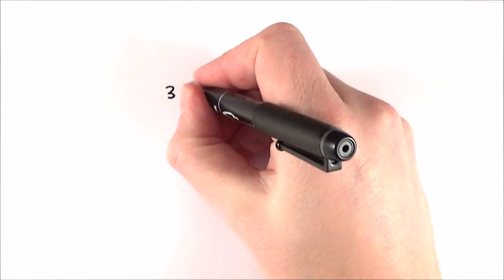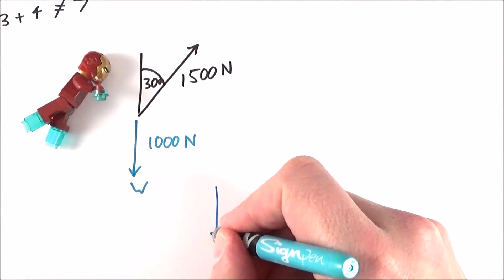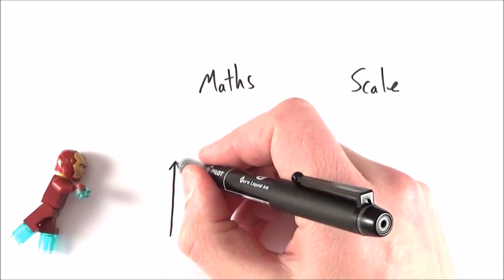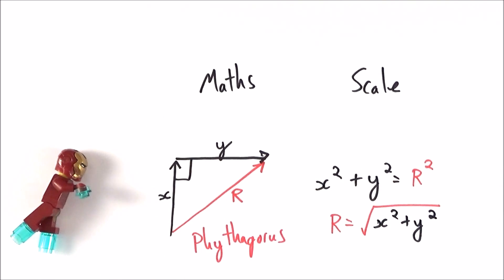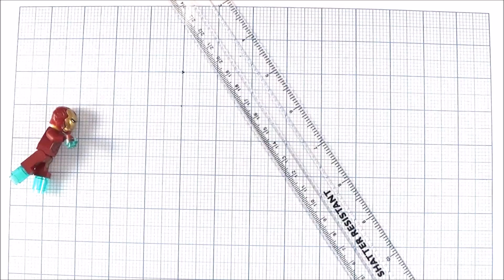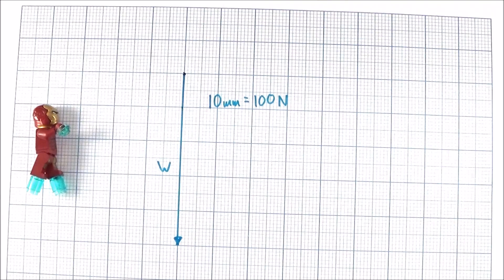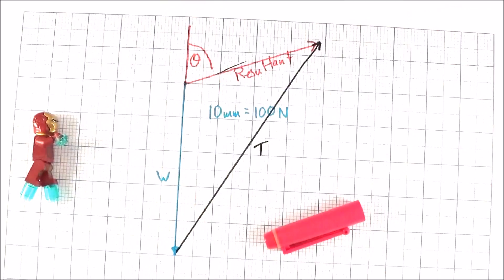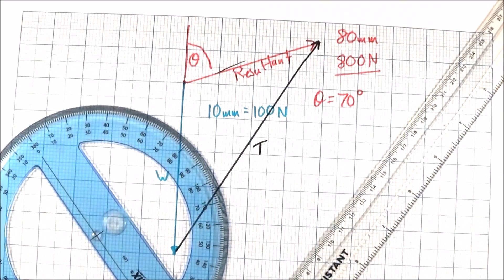Adding Vectors (Mathematically and Graphically) - A Level Physics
This video explains adding vectors, both mathematically and graphically for A Level Physics.

The resultant of two (or more) vectors is the single vector that produces the same effect. Adding vectors, sometimes called combining vectors, mathematically we use Pythagoras' theorem and SOH-CAH-TOA to combine two vectors that are perpendicular into one resultant vector. Adding or combining vectors graphically must be done as accurately as possible. We set a scale such that the size of a vector is proportional to its length and the angles between them must be done accurately.

Lewis

AQA
CIE
Edexcel
Edexcel IAL
Eduqas
IB
OCR A
OCR B
WJEC